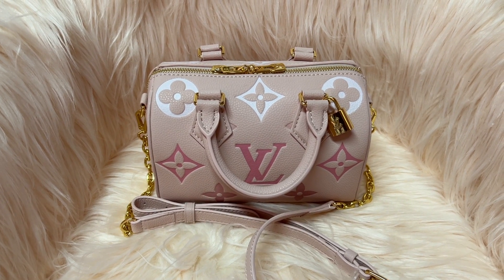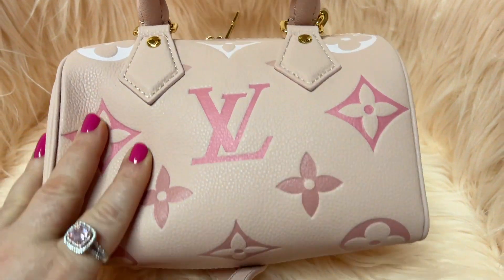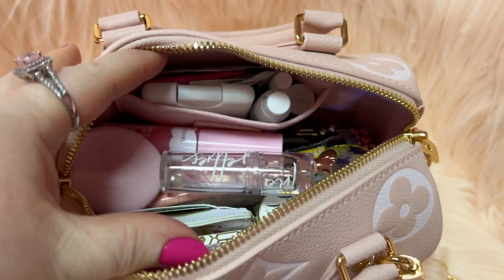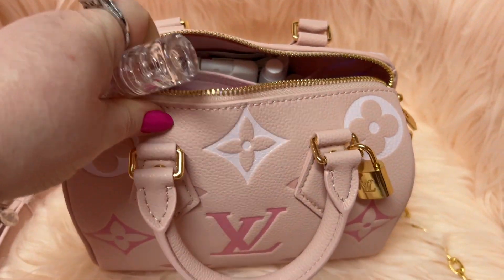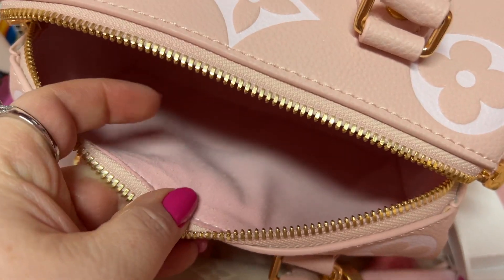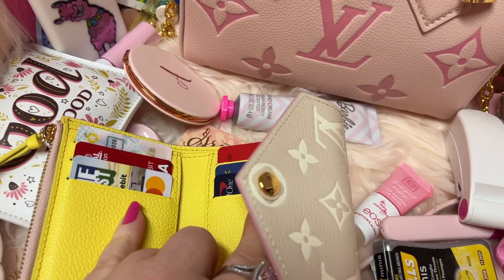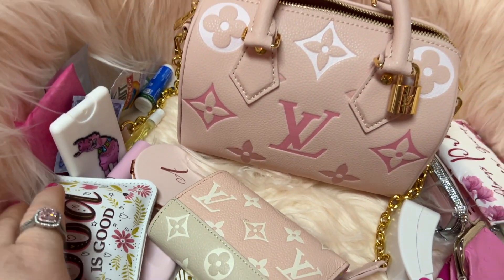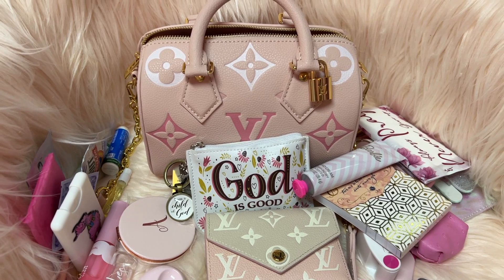What's in my Pink Speedy 20 So Pretty!